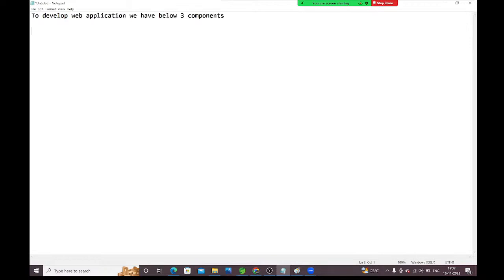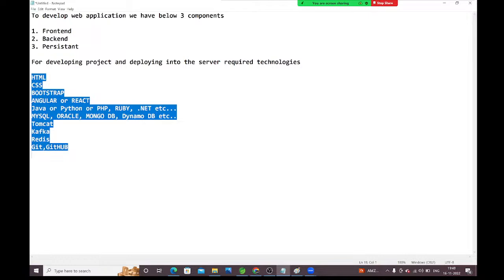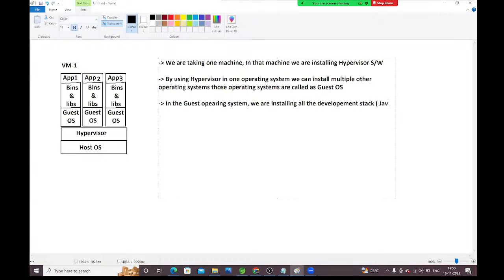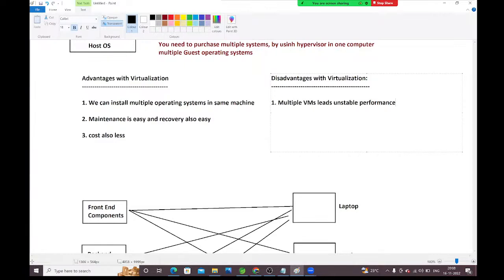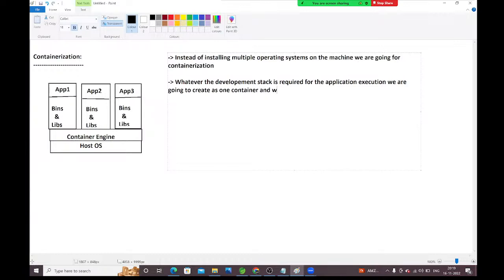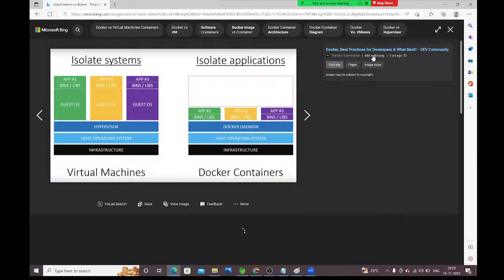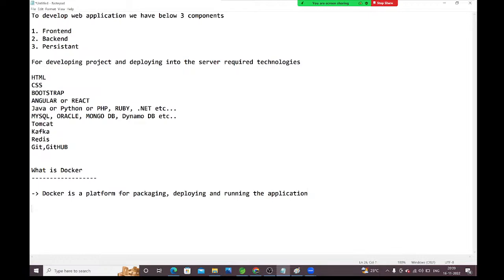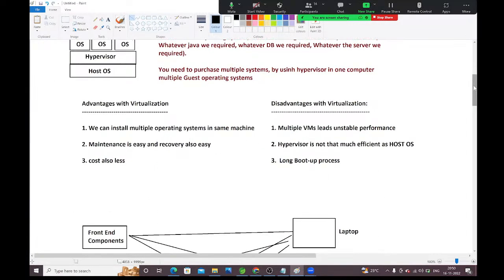Docker and Kubernetes By Mr. Raju | Online Training | Seesion - 2| Srini IT